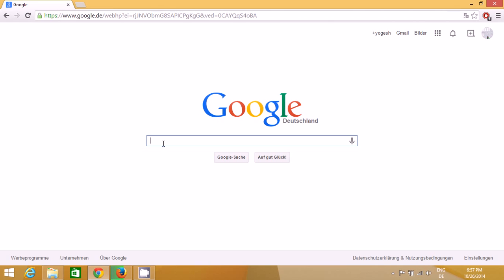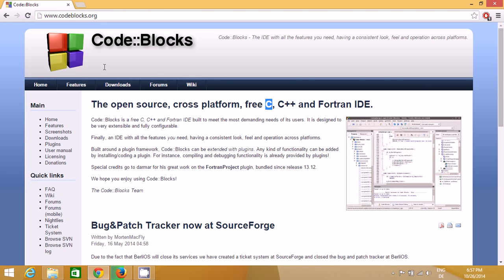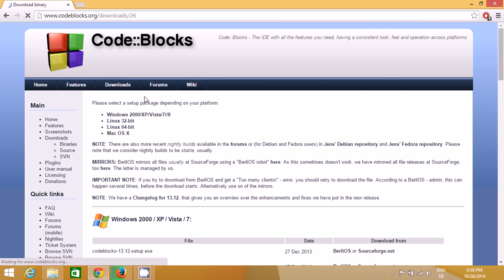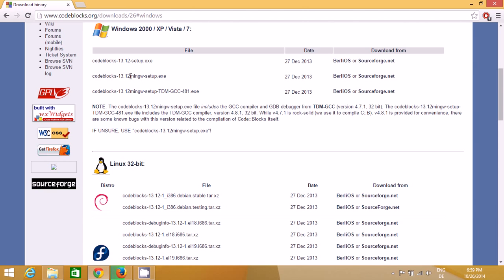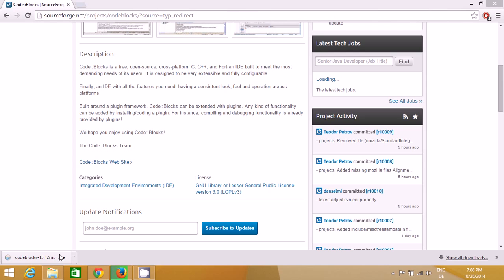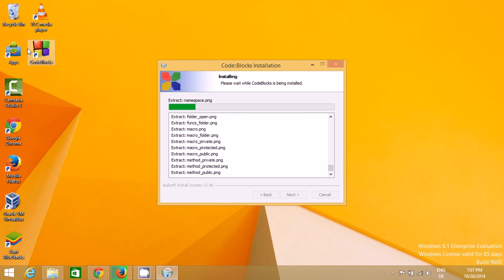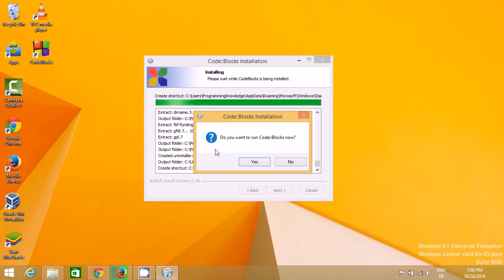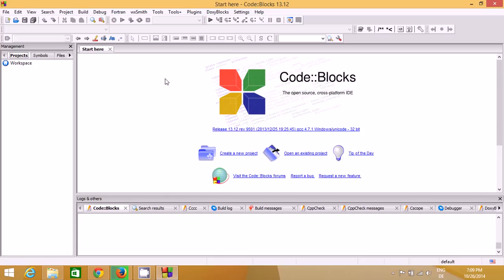C Programming for Beginners 1 Installing CodeBlocks and Getting Started For A